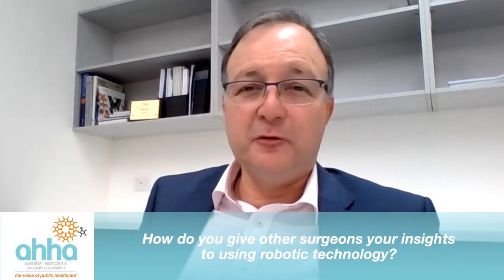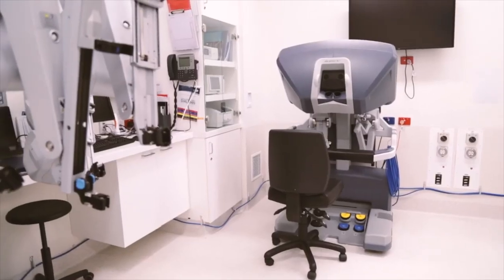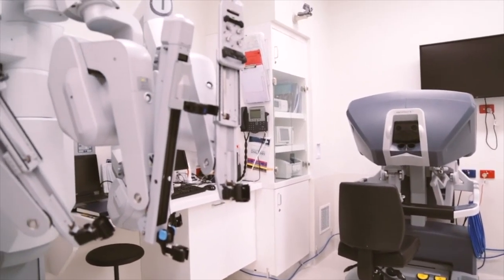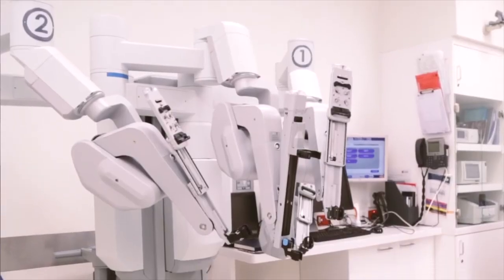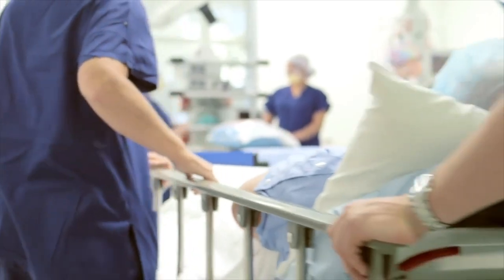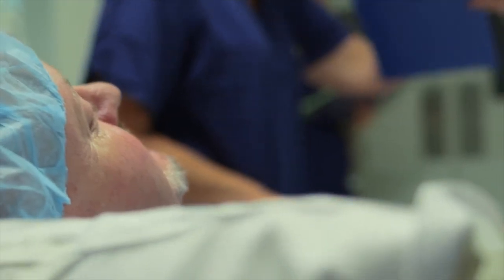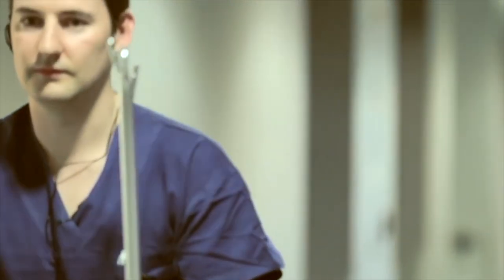Building a Robotic Surgery Program at Macquarie University Hospital